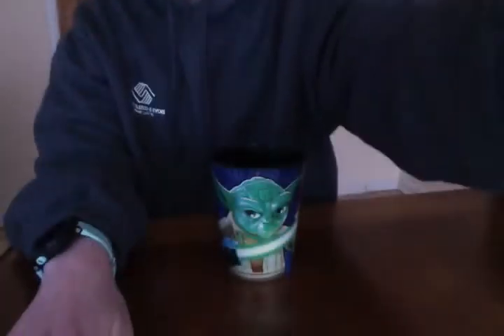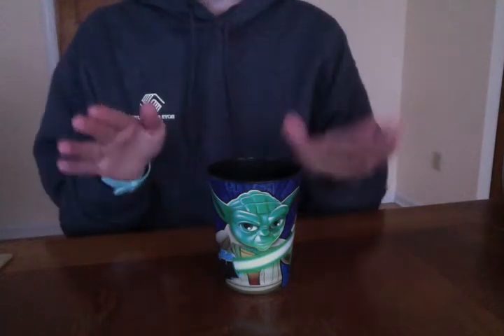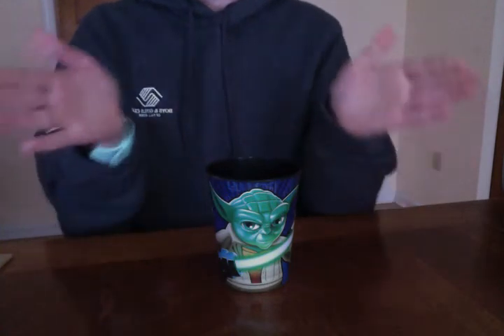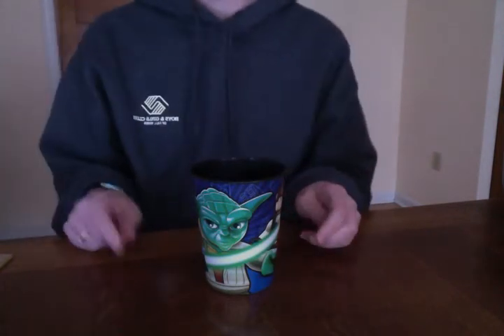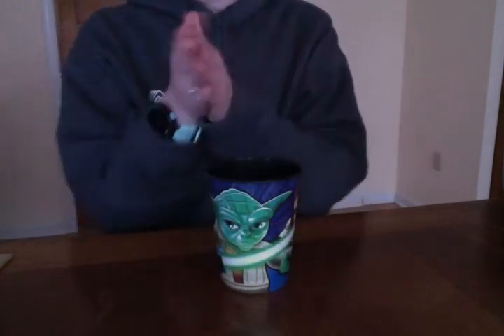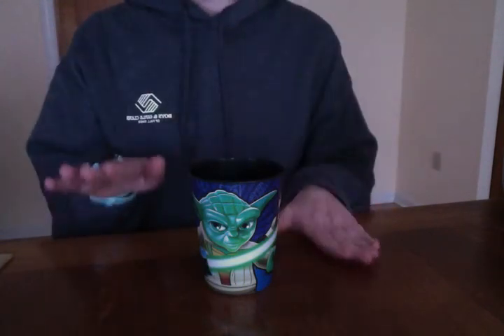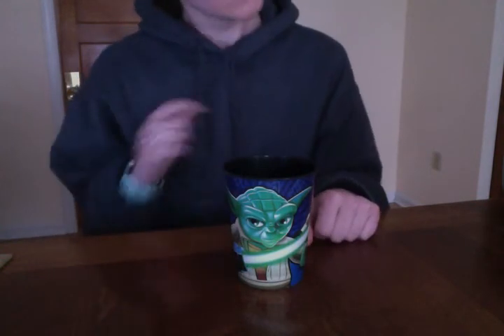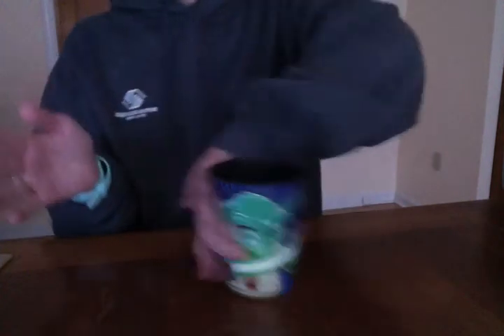Learn how to play the cup song